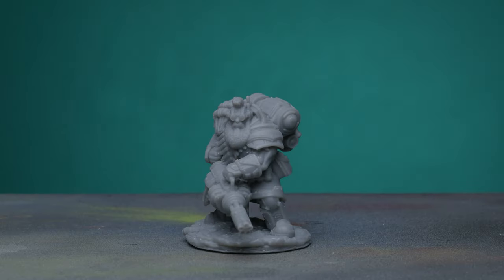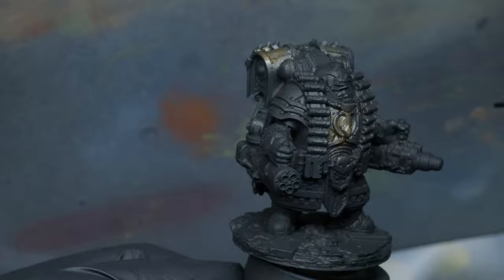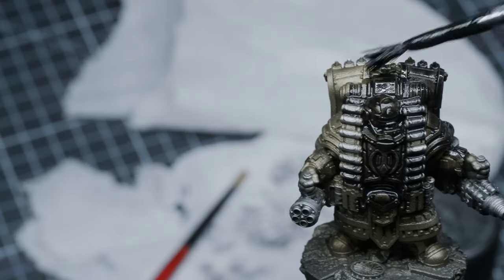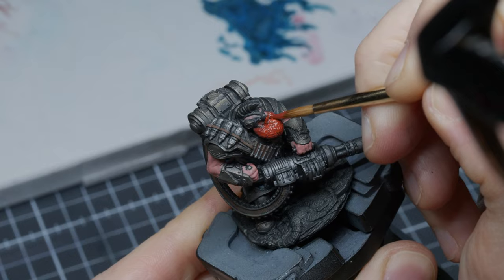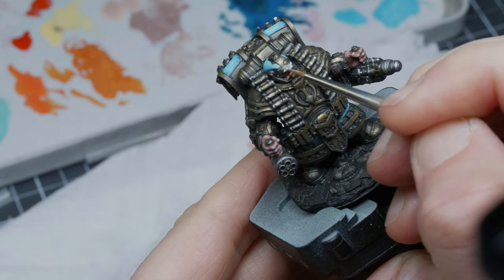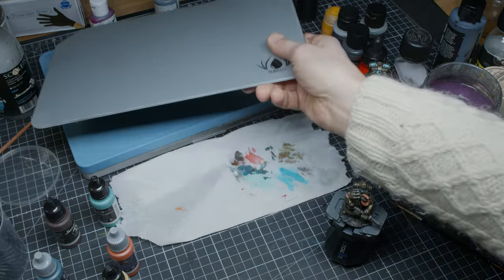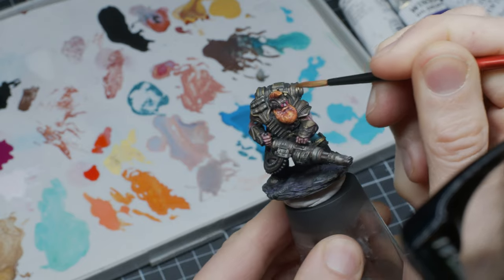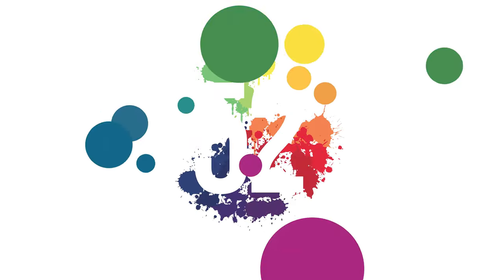New Space Dwarves for Warhammer?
I've been sent two pre production Immari miniatures from Ravaged Star. I adore Space Dwarves, and so decided to give these a closer look and some paint. The paint scheme features some rather tasty gold / brass techniques as well as dried grapefruit coloured beards.

Paints used:

-Metal Armour
Orgoth Bronze P3
Black Oil wash
Necro Gold SC75
Peridot Alchemy SC75

-Weapons
Silver Vallejo Airbrush Colors
Black oil wash
Streaking grime Vallejo
Light rust oil paint Abteilung

-Blue
Innsmouth Blue Fantasy & Game
Agrax Earthshade
Adriatic Blue SC75
Carabean Blue SC75 (with a bit of white)
Indigo oil wash

-Skin
Shadow Flesh ProAcryl
Agrax Earthshade
Sandalwood SC75
Moonray Flesh Fantasy & Game
Magenta & violet oil paint